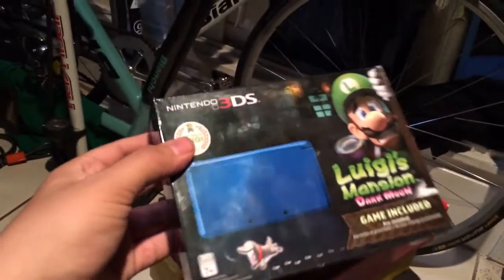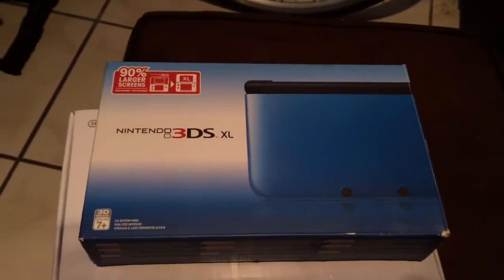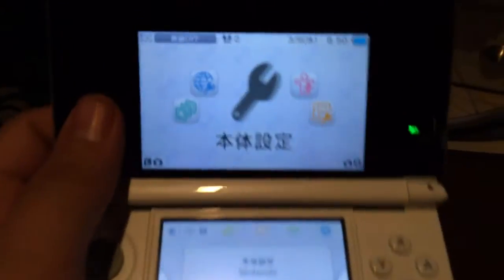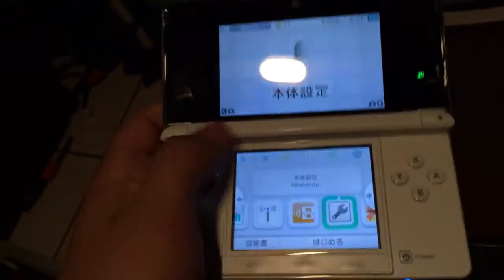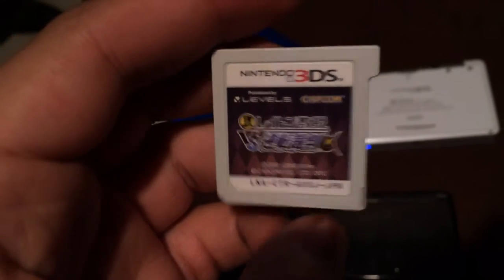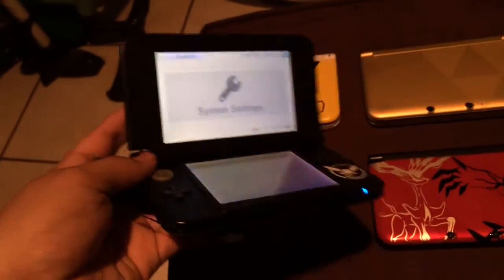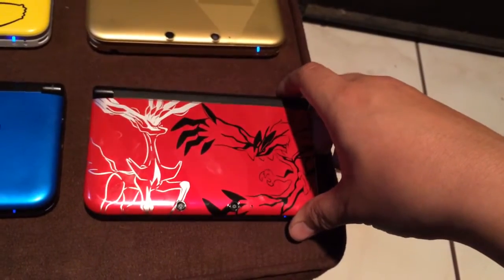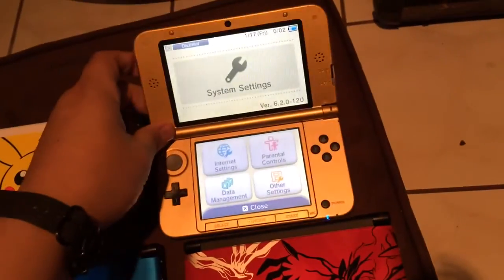Nintendo 3DS console collection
These are my 3DS'

Cosmo Black 3DS
Ice White 3DS
Cobalt Blue 3DS
Blue 3DS XL
Pikachu 3DS XL
Red Pokemon XY 3DS XL
Gold Zelda 3DS XL